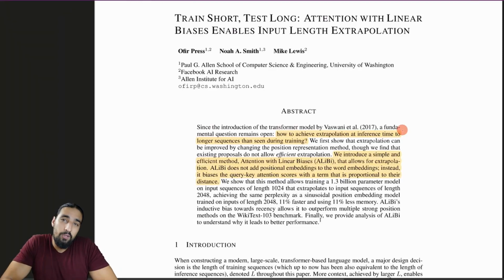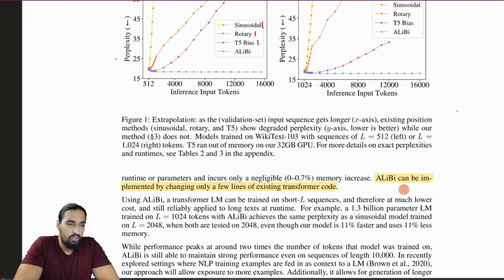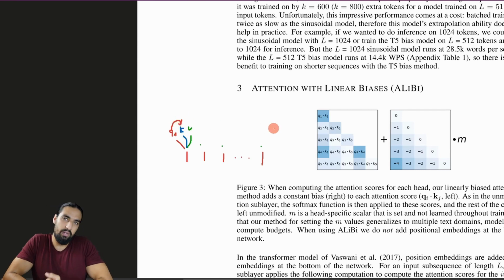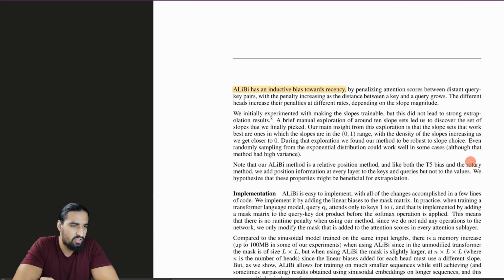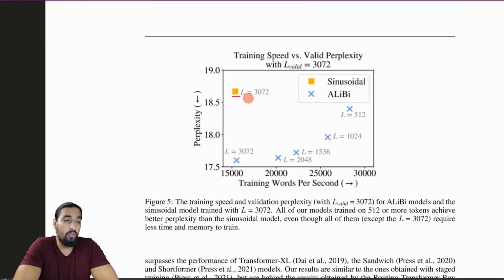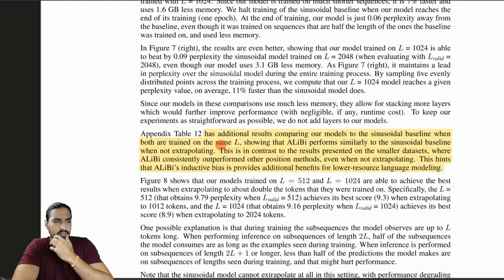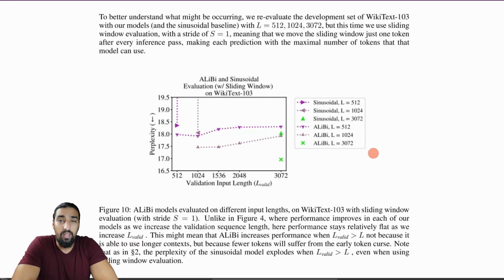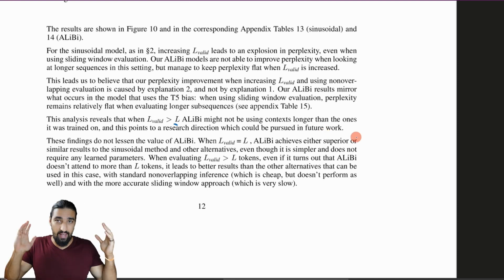ALiBi | Train Short, Test Long: Attention With Linear Biases Enables Input Length Extrapolation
In this video I cover ALiBi model from the "Train Short, Test Long: Attention With Linear Biases Enables Input Length Extrapolation" paper.

Instead of using positional embeddings (like e.g. the original transformer) they added non-learnable biases directly into the query-key matrix and achieved extraordinary extrapolation results (i.e. great perf on longer sequences).

⌚️ Timetable:
00:00 Intro
02:00 Main results
03:30 Time and memory tradeoffs
05:00 ALiBi method explained
10:00 Results, low data regime
12:35 Generalization to different datasets
13:15 Results, big data regime
16:00 Why does it work and future work
21:10 Outro

Much love! ❤️

Huge thank you to these AI Epiphany patreons:
Eli Mahler
Petar Veličković
Zvonimir Sabljic